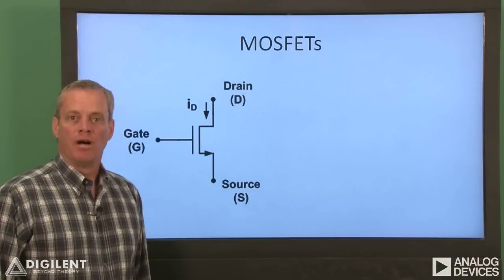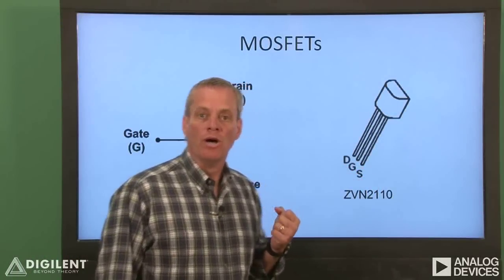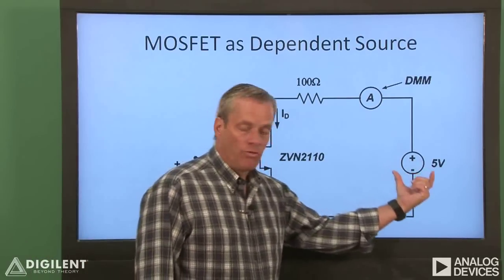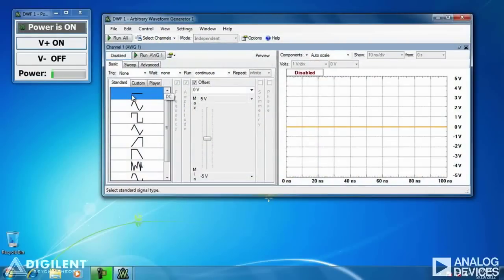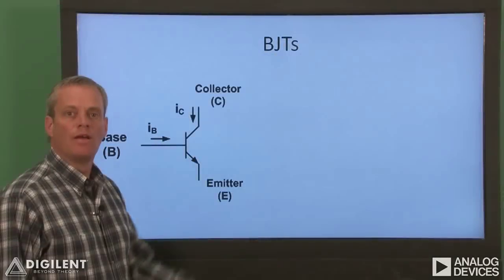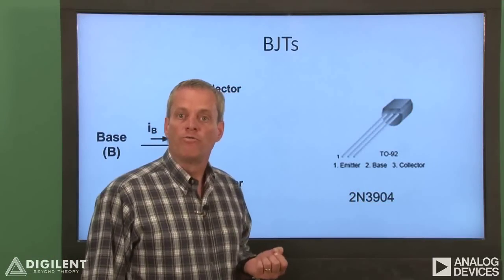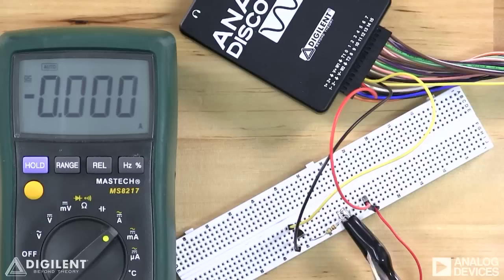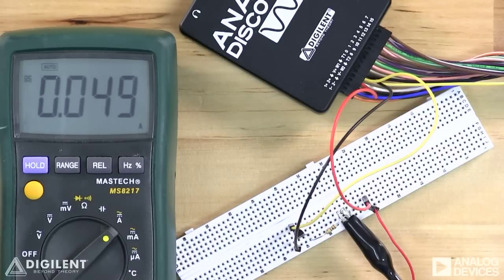Real Analog - Circuits1 Labs: Ch1 Vid3: Dependent Sources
MOSFETs and BJTs as dependent sources.